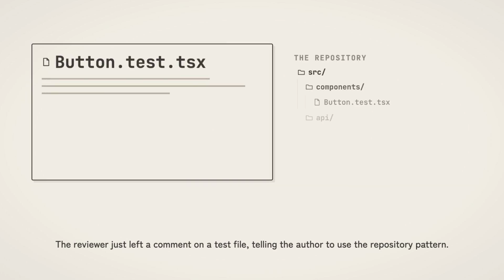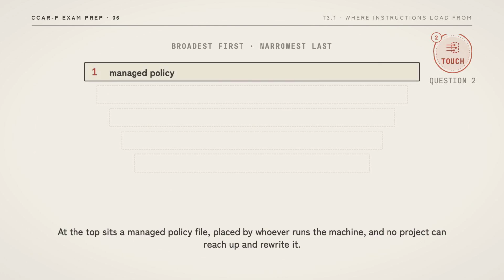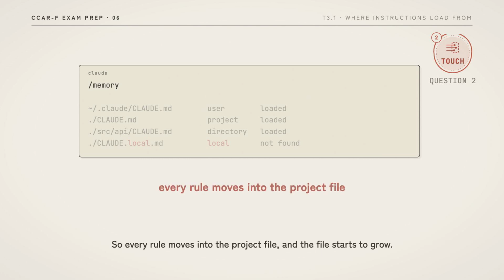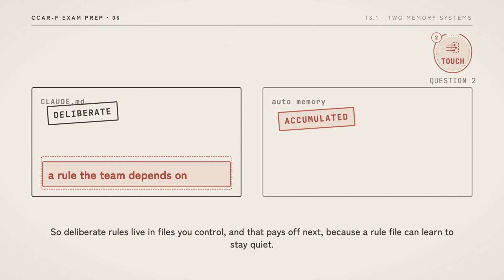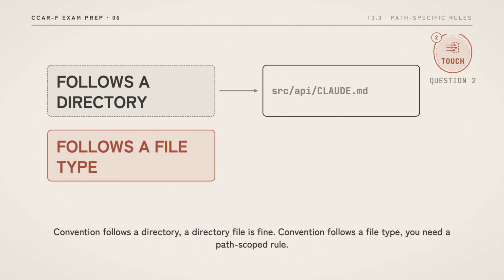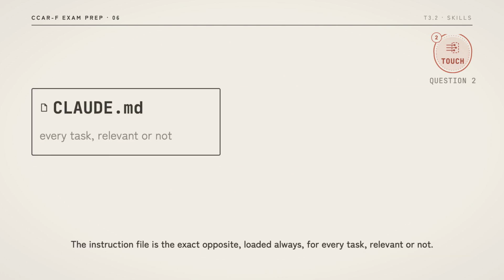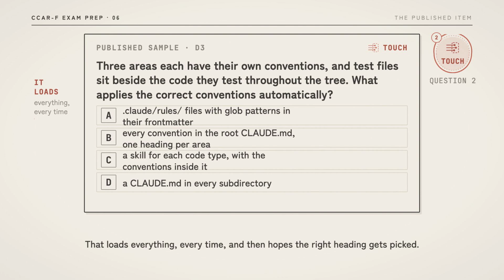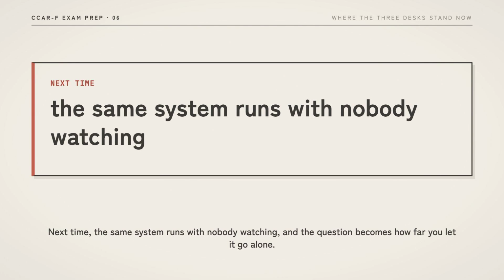EP06: Three People, Three Configs, One Exam Domain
Three teams ran the running build's reviewer three different ways, a new hire got no conventions at all, and a test file got a database comment. This episode decides where every rule lives, so the correct convention reaches every file on its own: a committed project file, path-scoped rules, and skills for the work that is not universal.

- The instruction file hierarchy: managed policy, user, project, directory, local, and the order they load in
- The most common configuration fault on this exam: correct instructions, wrong scope, and how to diagnose the new hire who got nothing
- Breaking up a long CLAUDE.md with @imports and the .claude/rules/ directory, and which of the two can be made conditional
- Auto memory as a second, separate system, and why a team rule never goes there
- Path-scoped rules with glob frontmatter, and why test files scattered through the tree defeat a directory-bound file
- Commands folded into skills, allowed-tools, running a skill in a forked context, and the skill vs command vs subagent split
- The guide's published Question 6 worked in full, with Question 4's invented-mechanism distractor named on the way

Where this sits: Domain 3, Claude Code Configuration & Workflows, 20% of the Claude Certified Architect – Foundations (CCAR-F) blueprint, roughly 12 of the 60 items across this episode and the next. This half owns task statements 3.1 to 3.3; the next episode takes 3.4 to 3.6. The exam keeps asking four questions (where does the work run, what can it touch, how is intent carried, what survives), and configuration is the second one answered in files: what can it touch.

Exam logistics, from the current exam guide (v1.0) and the official FAQ. These are the numbers that change, which is why they live here and never in the video:
- Fee: $125 USD per attempt
- 60 items, 120 minutes. Plan about 135 minutes of total seat time. Items are multiple-choice and multiple-response, and each item states how many responses to select
- Scored on a scaled range of 100 to 1,000, cut score 720
- Up to 4 attempts in any rolling 12-month period. Waits: 14 days after the first failure, 30 after the second, 90 after the third. Each attempt costs the full fee
- Delivered by Pearson VUE, online proctored or at a test center. Digital badging by Credly
- The credential is valid for 12 months. On-time renewal is free: an open-book, non-proctored assessment on the Anthropic Partner Academy extends it another 12 months. If it lapses, you retake the full exam at the full fee, and the exam policy says re-earning can also require the program's required courses
- Registration requires a company email on a Claude Partner Network member domain, and personal email addresses are rejected; joining the network at its entry tier is free of charge for an organization. If your employer is not in the partner network, you cannot currently register for this exam

Chapters
0:00 The comment on the wrong file
0:42 Domain 3, first half
1:25 Where instructions load from
3:14 Imports and the rules directory
4:08 Auto memory is a second system
4:56 Path-scoped rules
6:34 Slash commands and where they live
7:40 Skills vs commands vs subagents
8:53 Worked sample question
10:35 Scorecard